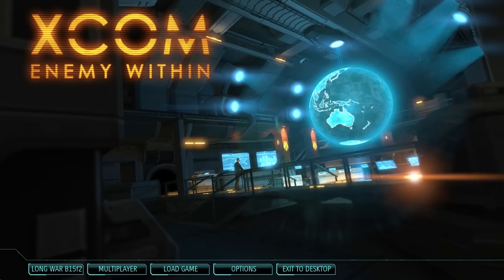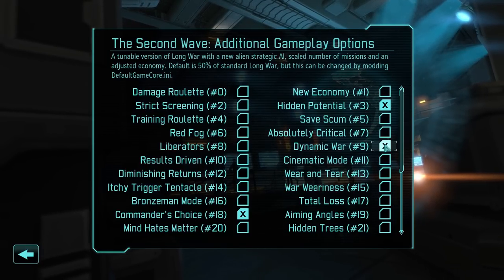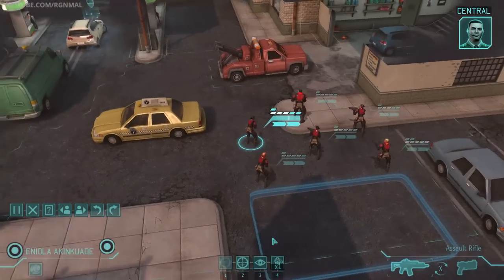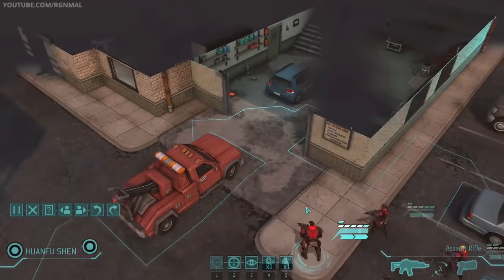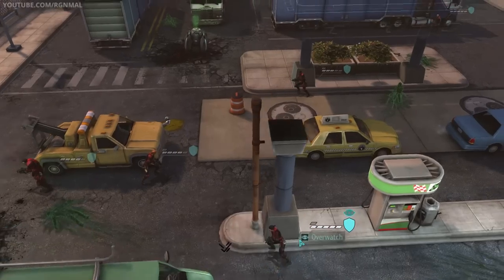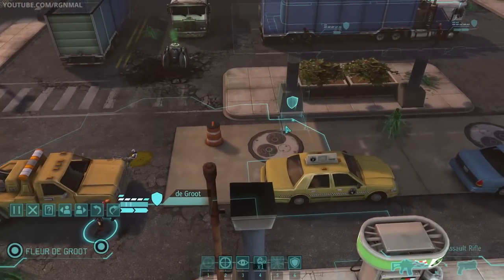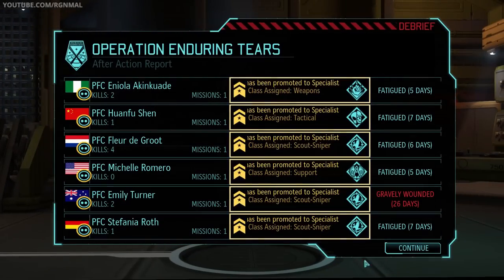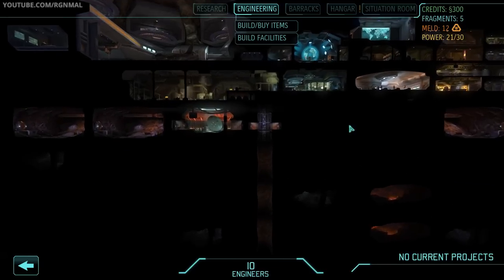[S2] XCOM Long War Impossible Let's Play - Into The Fray Part 1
[S2] XCOM Long War Let's Play - Into The Fray Part 1: The team is back and ready to smash alien faces! :D
Join as a Soldier Today!

** CAMPAIGN SETTINGS/OVERVIEW **

Title: Long War [XCOM Enemy Within]
Dev: J. Lump & Team [LW] / Firaxis [XCOM]

Difficulty: Impossible

Second Wave:
Commanders Choice
Durability
Perfect Information [we see the % to hit FROM the aliens]
Hidden Potential
Dynamic War [default, 50% time reduced]

About Long War:

Long War is a modification for XCOM Enemy Within that has the depth of a true expansion. It adds in many new game-play mechanics including (but not limited to), up to 12 soldiers in the field, 8 new classes, new tech, new air combat system, new officer/NCO system and much much more!